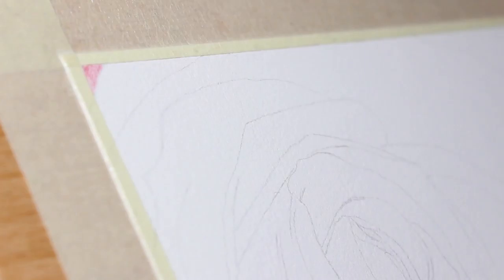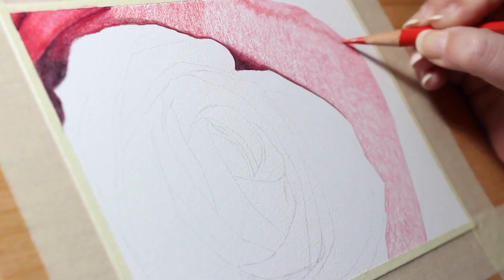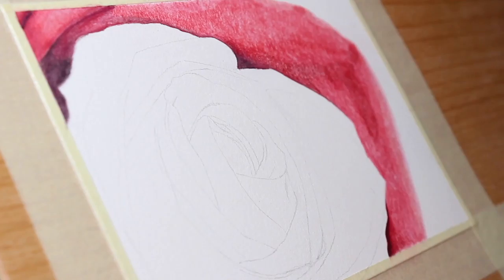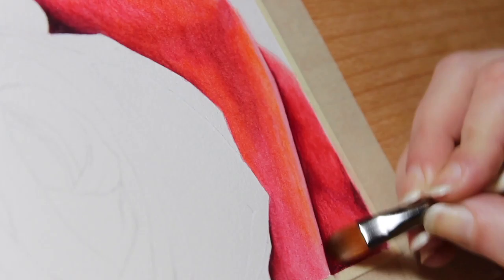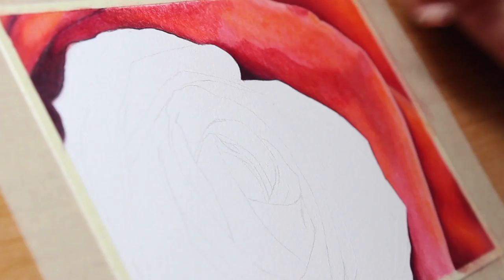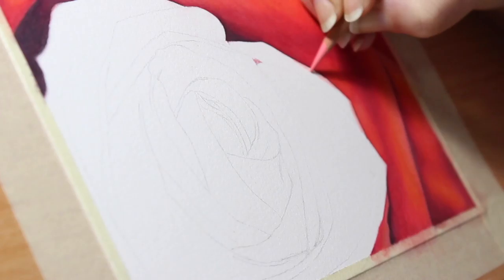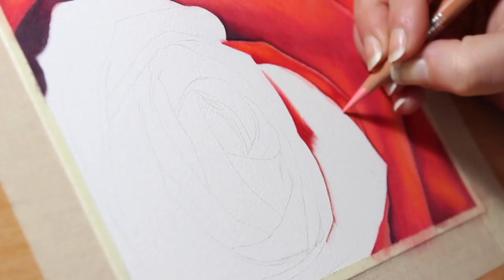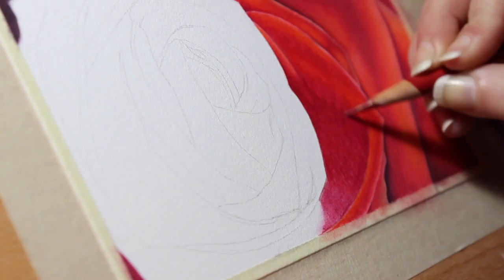Red Rose in Coloured Pencil | Naelba Fine Art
Valentines aside, I just really wanted to use a rose in my artwork. I show you how I blend coloured pencils to be smooth as a flower petal and also the surprising colour I needed to produce red flowers realistically.

Materials Used:

Faber Castel Polychromos
Caron D'ache Luminance
Daler Rowney 'The Langton' Hot Pressed Watercolour paper
Zest it Oil Dilutant and Brush Cleaner

Filming and Editing:
iMovie